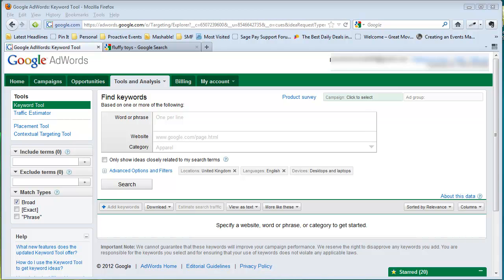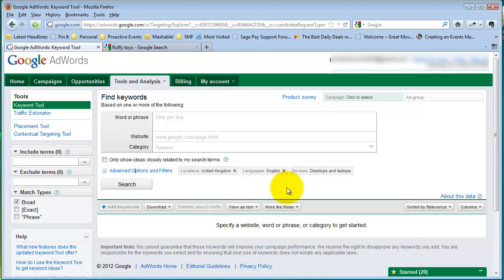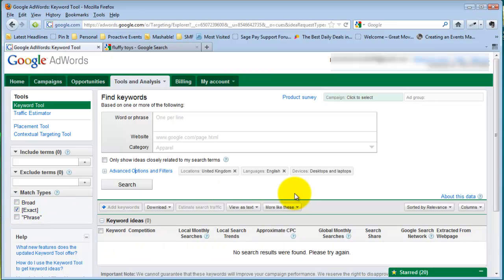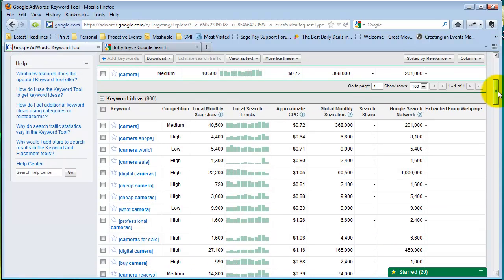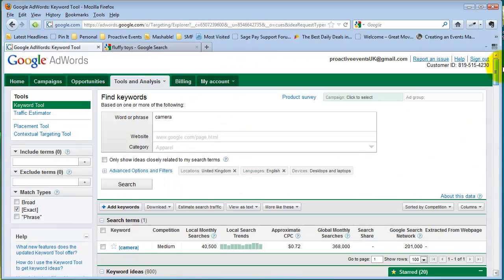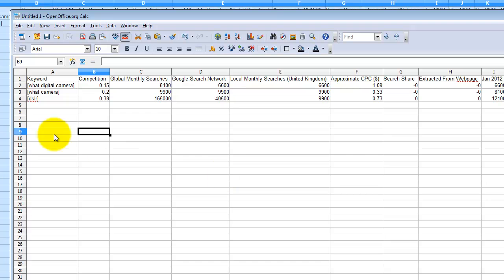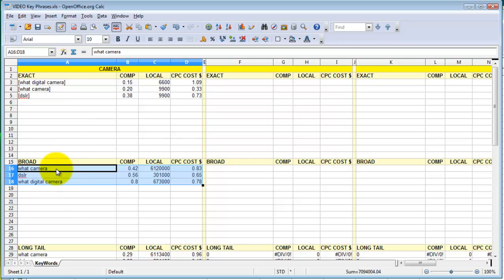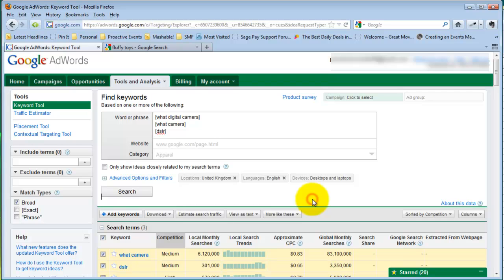002 - Google Keyword Tool Intro.mp4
An introduction to the Google Keyword Tool.